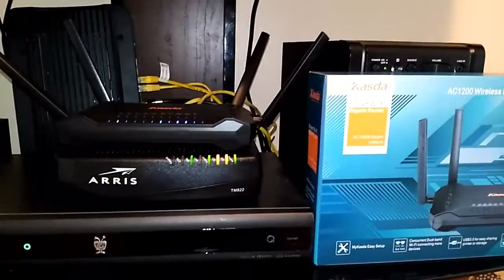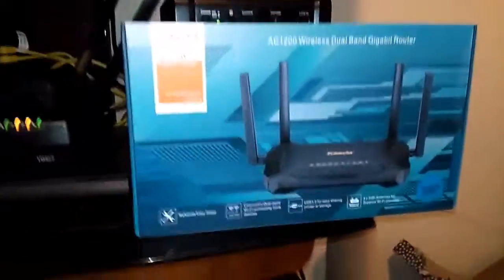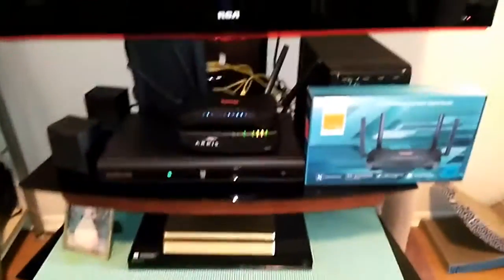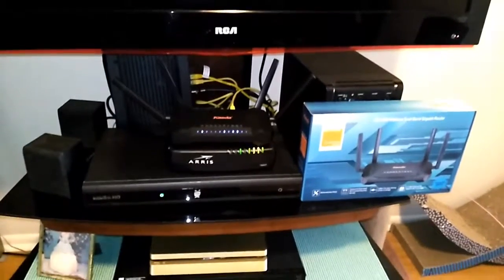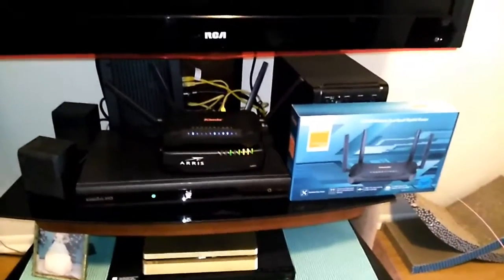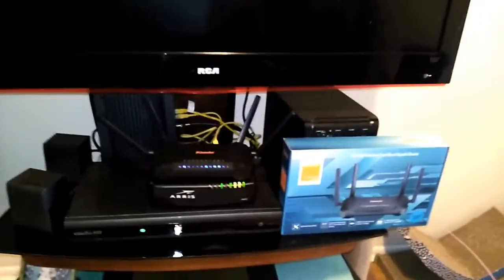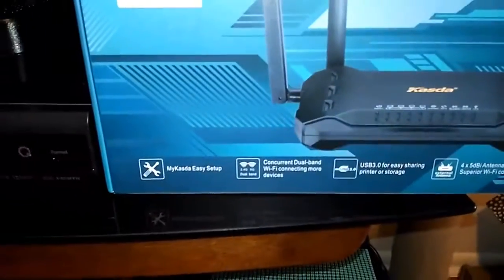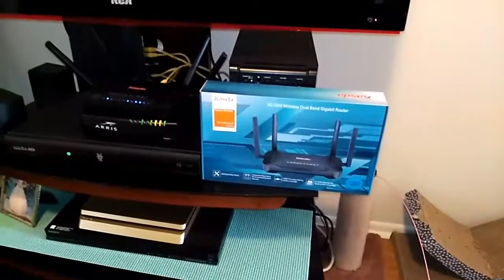Kasda AC1200 Dual Band Gigabit Wireless Router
This router was easy to install(even for me). It has slots for 3.0 USB. You can connect to your printer and such. It works on 2.4 GHz and 5.0 GHz. Installation was through my cell phone, without downloading anything. Four antennas catch all the signals easily. It works on WIfi as well. It is a full Gigabit strong. Honestly, it just looks kinda cool. It came with all I needed, including the ethernet cable. That is a plus for those not technically inclined like me.
I have dual band internet and cable with a lot of signal problems. So, I tried this router. If you want to get out of renting from cable, you will need your own modem too. Anyway, it works fantastically. I tried my internet  and cable all throughout the house and outside. I also went back to my old one and tried it. This one by Kasda wins hands down. I am impressed by the improvement to my reception and stability. I have not lost my cable during a show yet with this router.